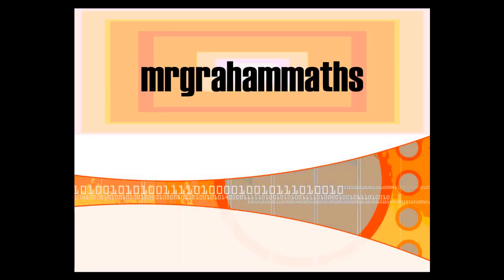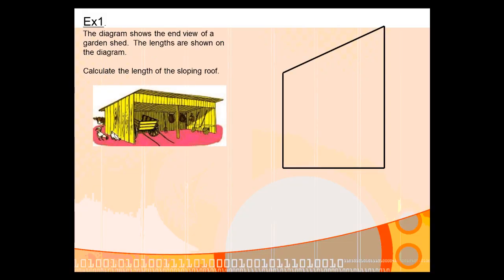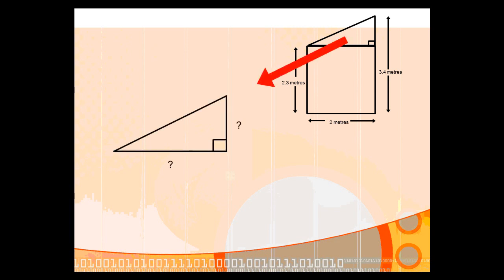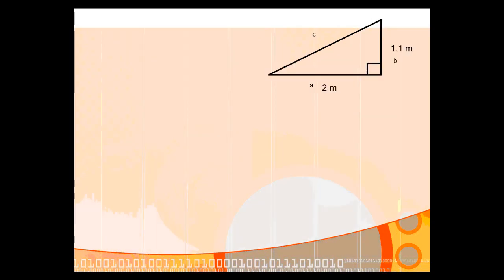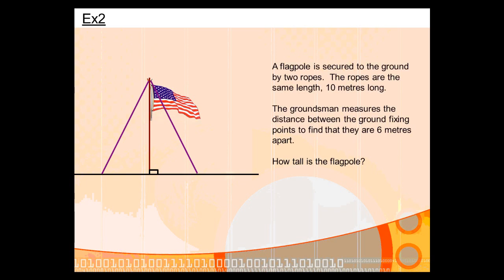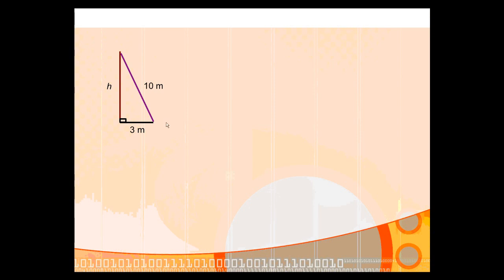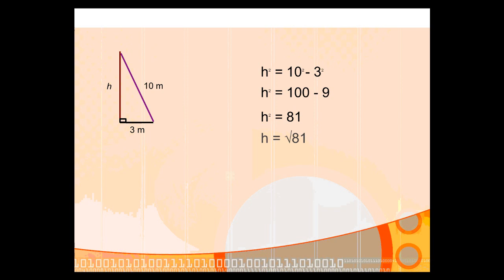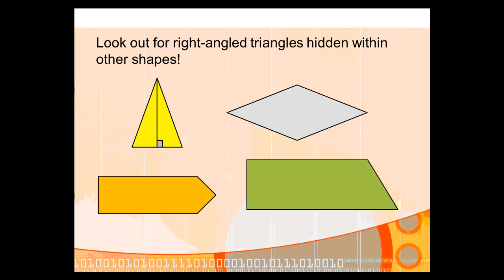National 4/5 Maths Pythagoras in Disguise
A brief video tutorial showing examples of pythagoras questions which involve the adding of lines to form a right angled triangle.